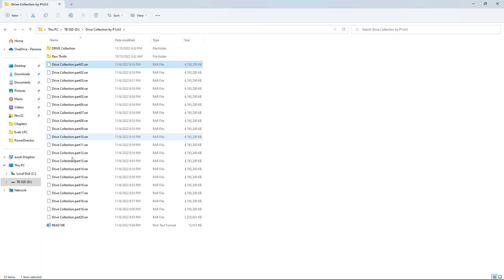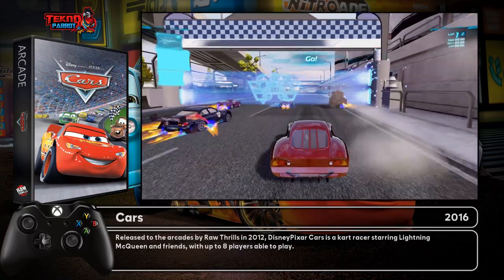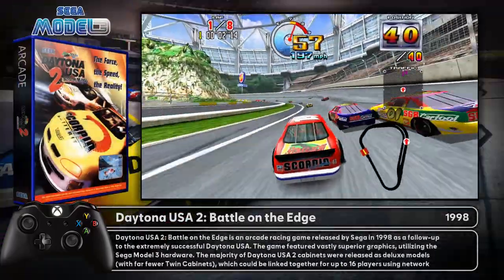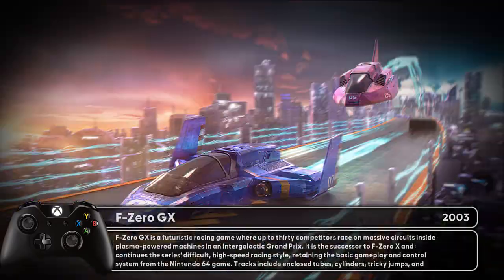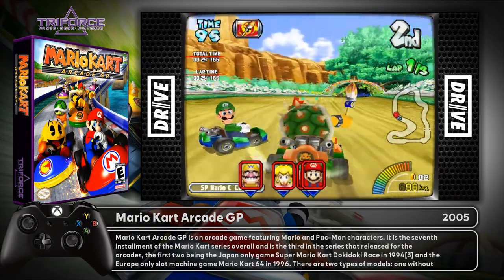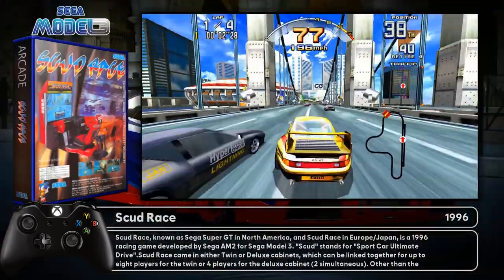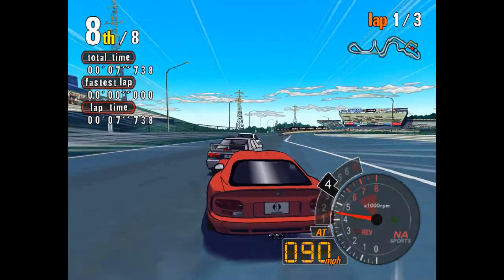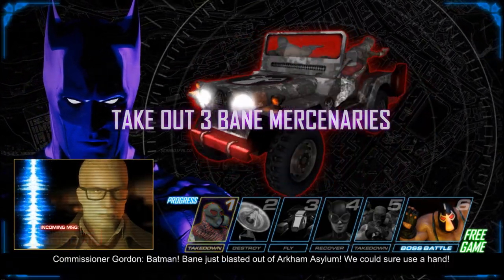Amazing Retro Gaming Racing Game Collection - Drive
Checking out Core Driving Collection latest build stand alone build setupo for xbox 360 controller or a logitech steering wheel (plug and play!) Includes: Sega Model 2,3, mame, tecknoparrot, wii, wiiu, Mario Kart GP, Mario Kart 8, Fast and the furious, batman, sega racing, rally racing, ford racing, and more!

Name of build: Drive Collection by P1ch3 - 78gb

-- Preferred Controllers --
8BitDo Flagship